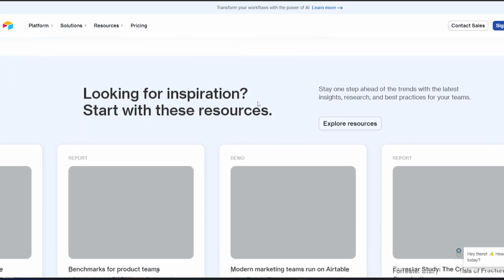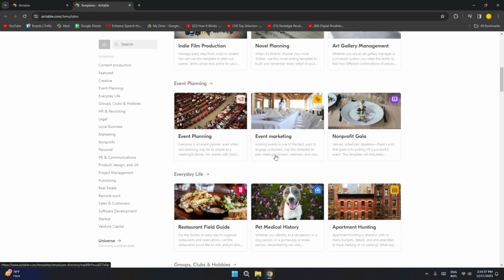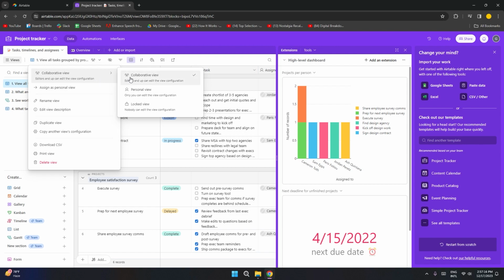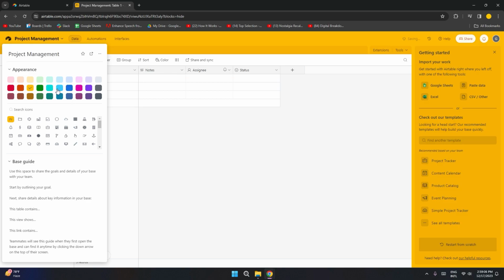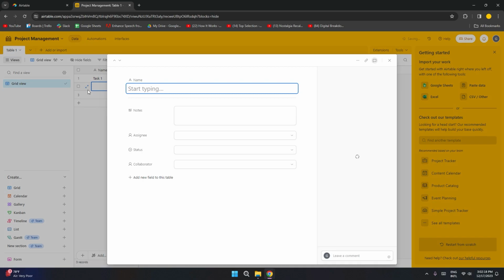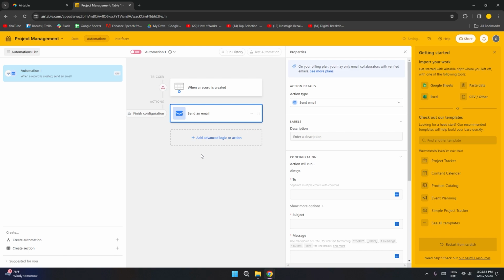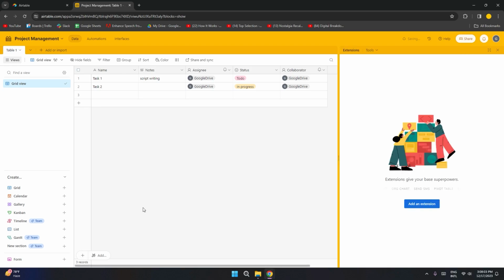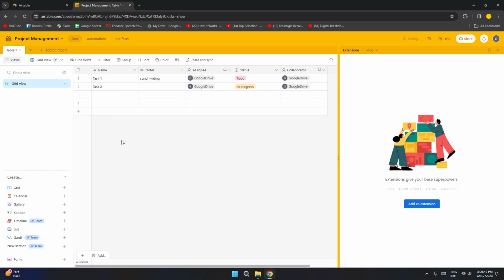Airtable Project Management Tutorial | Airtable for Beginners (2024)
Are you tired of juggling multiple project management tools and struggling to stay organized? Look no further! In this comprehensive airtable tutorial, we bring you the ultimate guide to efficient project management with Airtable.

Airtable is a powerful and user-friendly project management software that revolutionizes the way you manage your projects. From task tracking to team collaboration, this airtable tutorial covers every aspect of Airtable project management functionality. Whether you're a beginner or an experienced user, you'll find valuable insights and tips to optimize your workflow.

In this airtable tutorial, you'll learn how to use airtable for project management, how to set up your workspace, create and customize tables, task management and plan and organize your projects effectively. We'll dive into Airtable's powerful features, including task assignments, progress tracking, deadlines, and more. You'll discover how to leverage Airtable's robust integrations and automate repetitive tasks, saving you time and effort, increasing your productivity.

Join us as we walk you through the step-by-step process of building a project management system in Airtable. We'll cover best practices and strategies to ensure your projects run smoothly, stay on schedule, and achieve success. With Airtable, you can say goodbye to scattered spreadsheets and disparate tools, and hello to streamlined project management.

Don't miss out on this ultimate Airtable project management tutorial that will take your project organization to the next level. Whether you're an entrepreneur, a freelancer, or part of a team, mastering Airtable is the key to unlocking project management success. Watch now and start optimizing your workflow with ease!

Free Music Without Copyright (Safe)